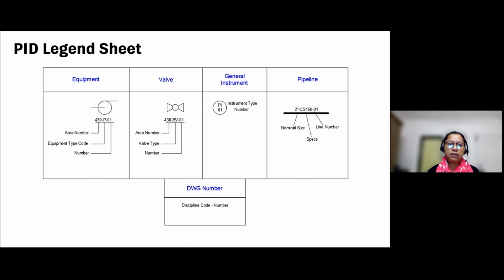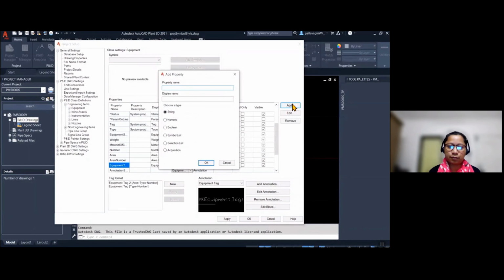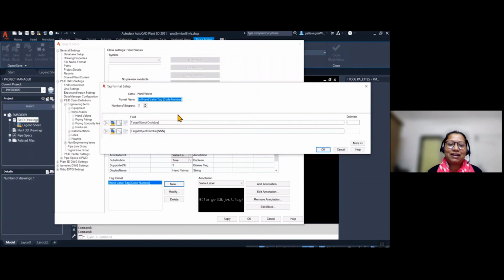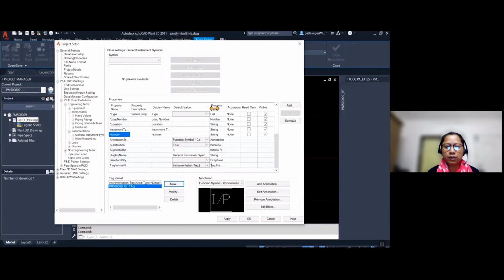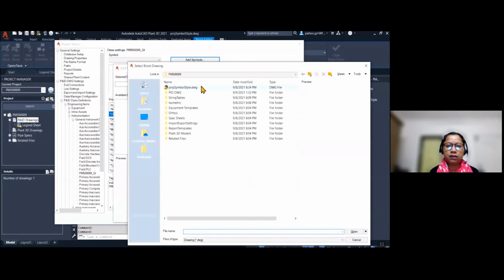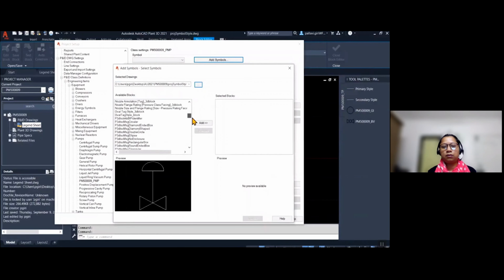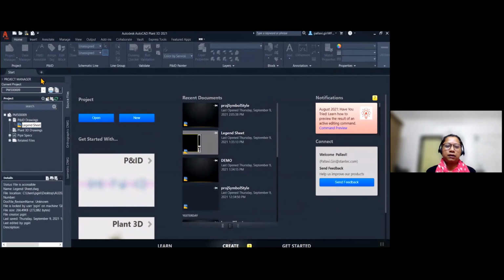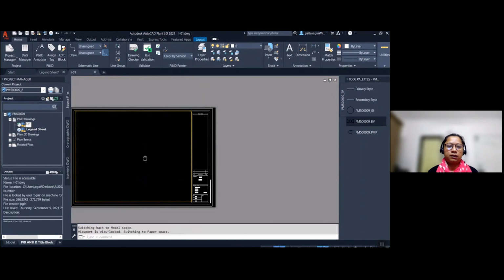[PLANT 3D] - Personalização do AutoCAD Plant 3D facilitada: leve seus projetos para o próximo nível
Nesta aula, discutiremos as melhores práticas para personalizar o software AutoCAD Plant 3D 2021 e a colaboração com o software BIM 360 Docs. Aprenderemos como criar componentes PID inteligentes, como mapeá-los com componentes 3D e como atualizar os desenhos PID atualizando o banco de dados. Além disso, demonstraremos como fazer upload de um projeto do AutoCAD Plant 3D 2021 para o BIM 360 Docs para colaboração. Esta aula será uma demonstração instrucional para ajudar os usuários do AutoCAD Plant 3D a aprender sobre as possibilidades de personalização do AutoCAD Plant 3D 2021. Também mostraremos como este software tem uma clara vantagem sobre a concorrência usando o Data Manager e o BIM 360 Docs. Discutiremos ainda mais as possibilidades dessa combinação e como ela tem uma clara vantagem sobre seus concorrentes.

Tópicos:

- Aprenda a criar componentes PID inteligentes, mapeando componentes PID com componentes 3D
- Aprenda a usar o Data Manager para atualização de desenhos PID
- Aprenda a validação de dados por meio da ferramenta Data Manager e a colaboração usando o BIM 360 Docs
- Saiba como fazer upload do projeto AutoCAD Plant 3D 2021 no BIM 360 Docs para colaboração